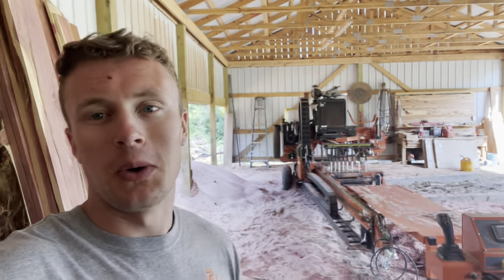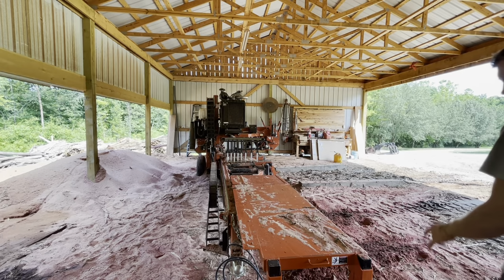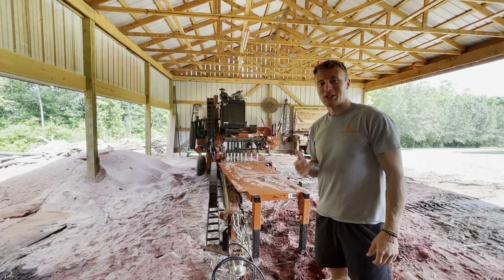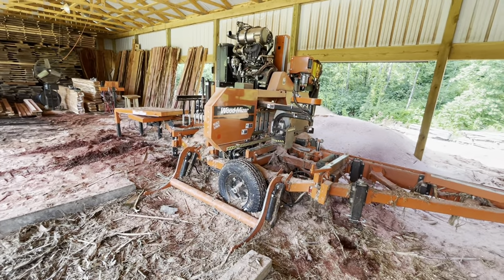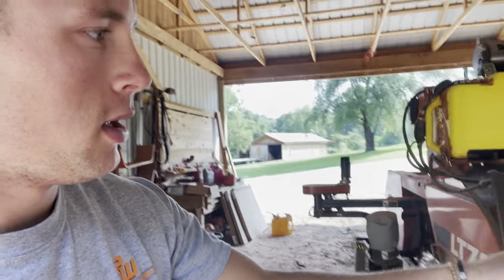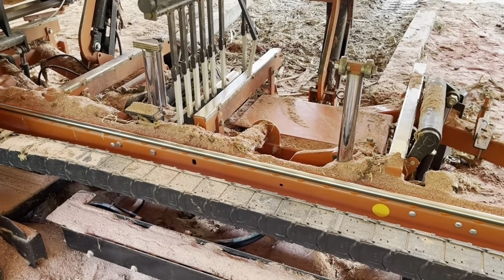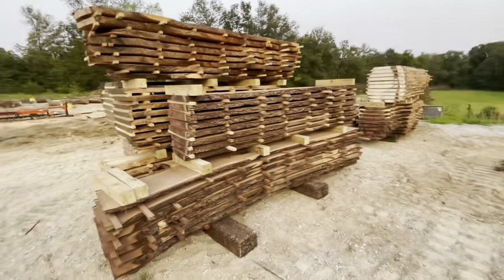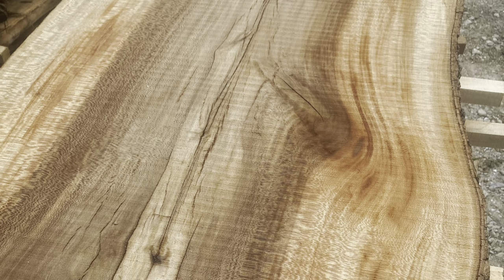First Portable Milling Job in TWO YEARS!